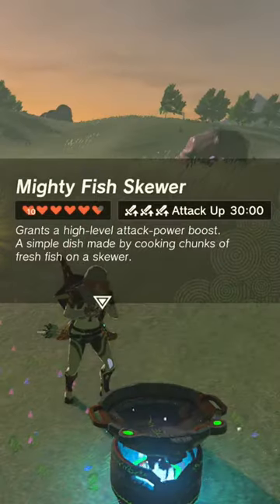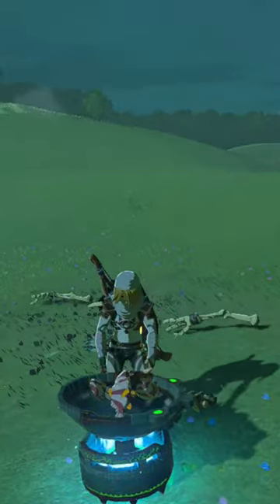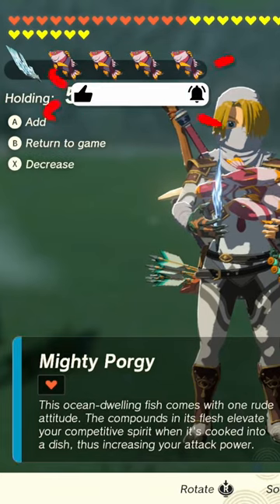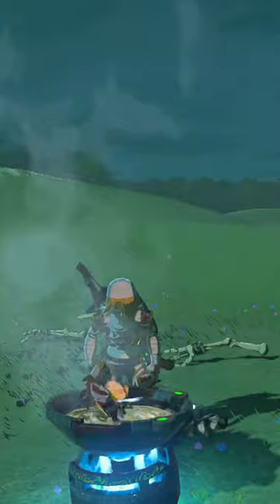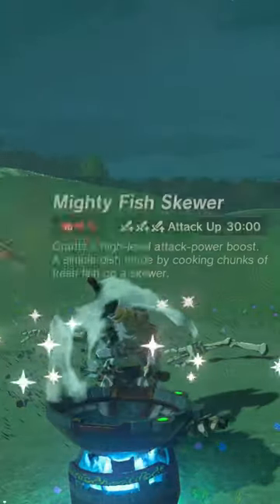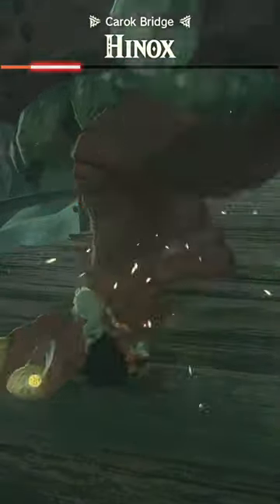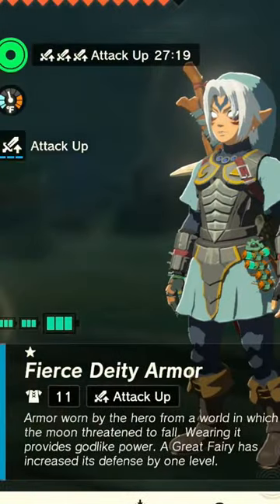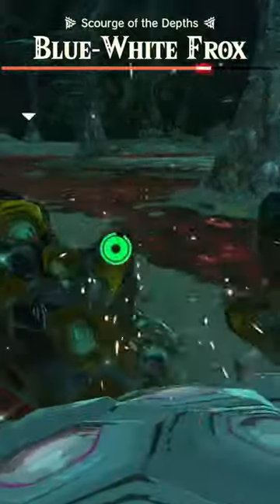Best Meal for Attack Power Boost in TOTK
Here is how you can do the most damage with a food item in Tears of the kingdom.